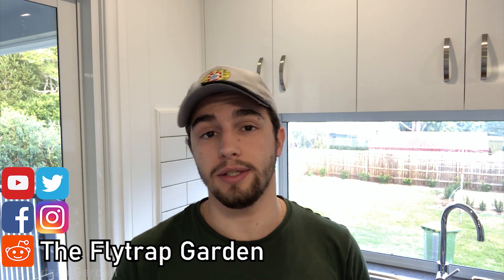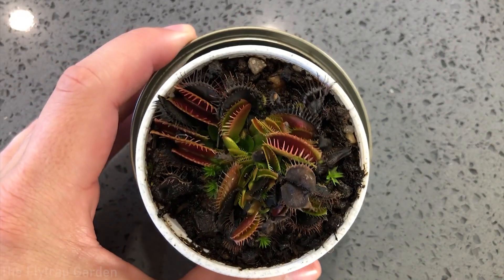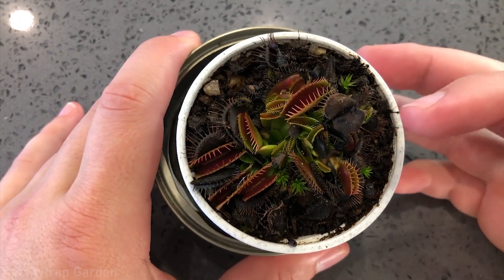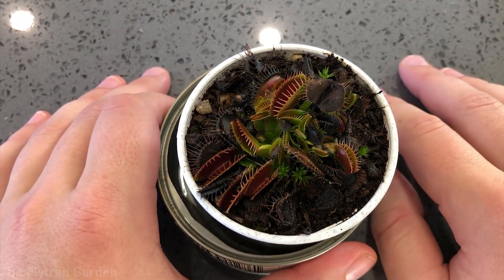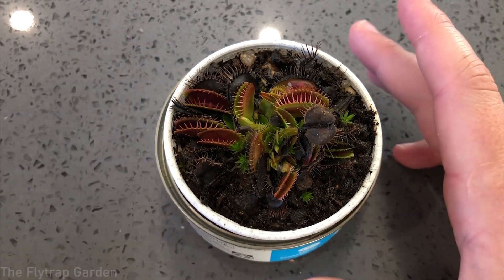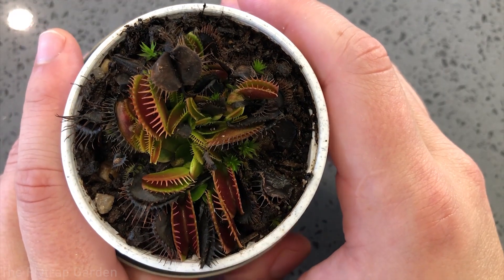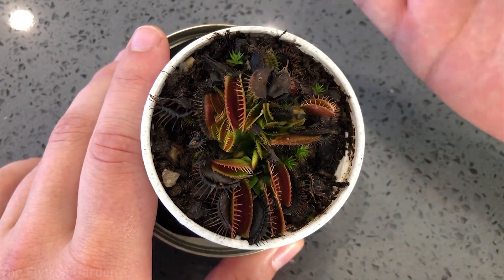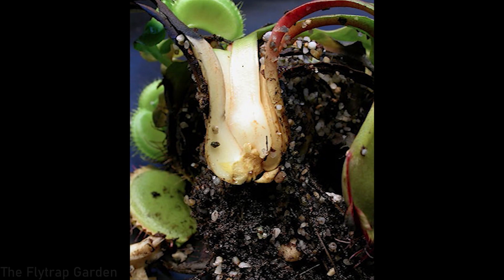Why Do Venus Flytraps Go Dormant?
If you didn't know, venus flytraps go dormant in winter. Today we discuss why they go dormant, what happens to the plant during dormancy and compare this to other living organisms!